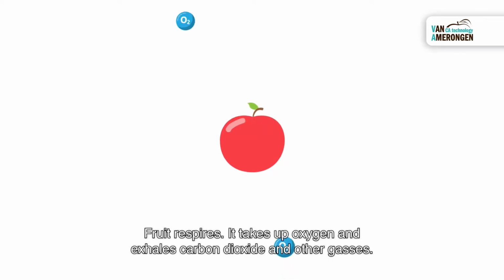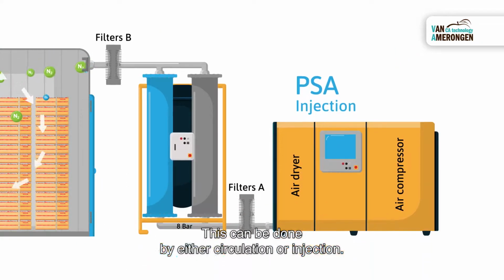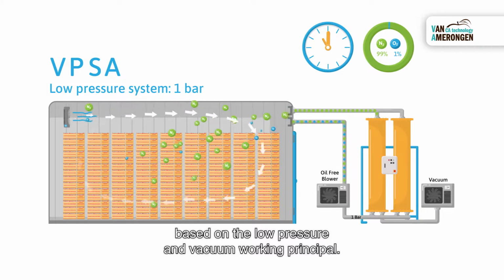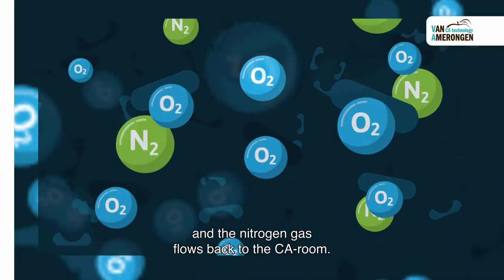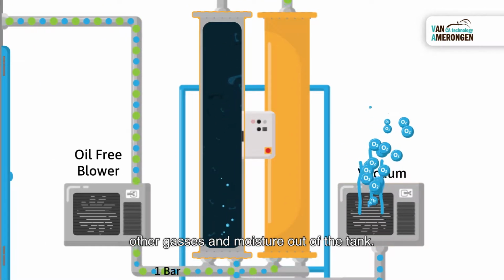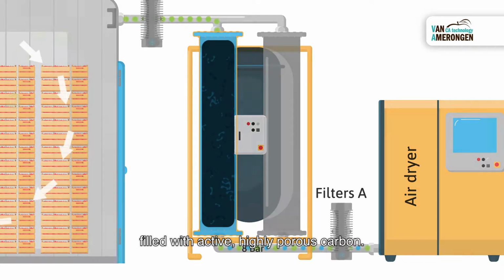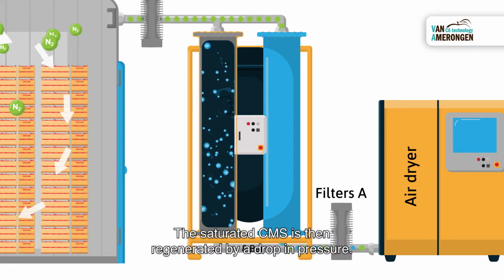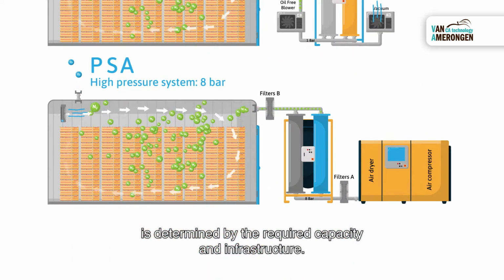Advantages of Van Amerongen VPSA/PSA N2 generators;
Advantages of Van Amerongen VPSA N2 generators;

The oil-free blower used in our VPSAs ensures that the active carbon is not contaminated by residual oil, resulting in its life-expectancy more than doubling. Furthermore, the active carbon filter is cleaned by means of a vacuum technique, allowing it to remain free of dirt and moisture. This makes our VPSA nitrogen generators the most durable and energy-efficient!